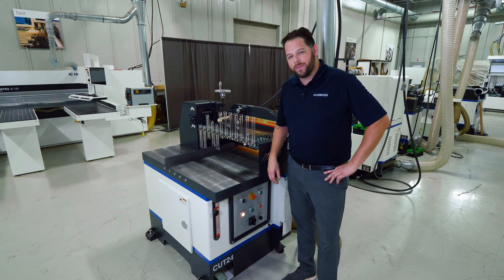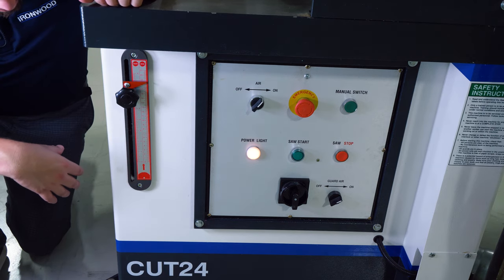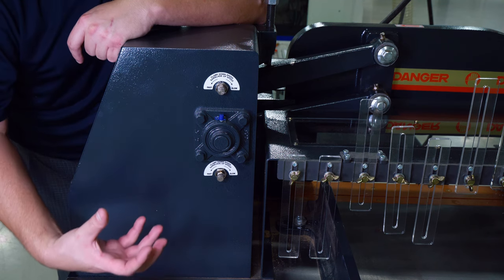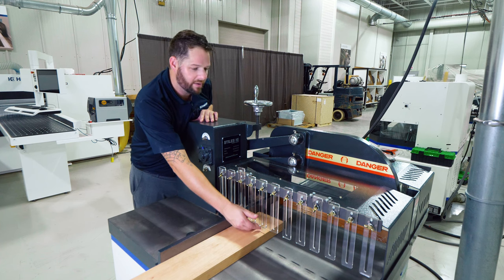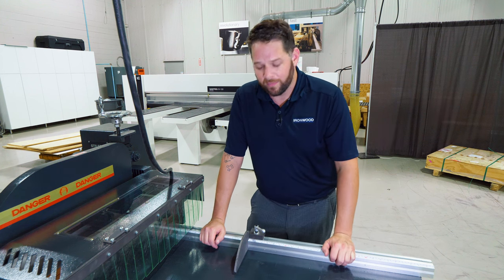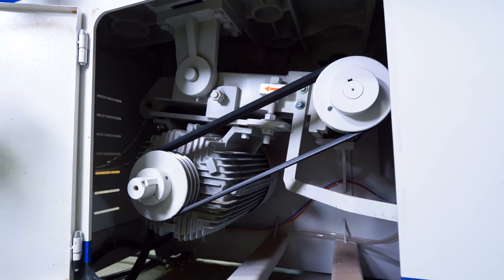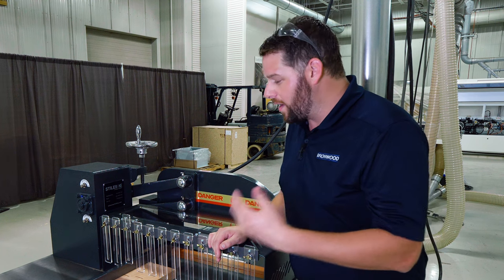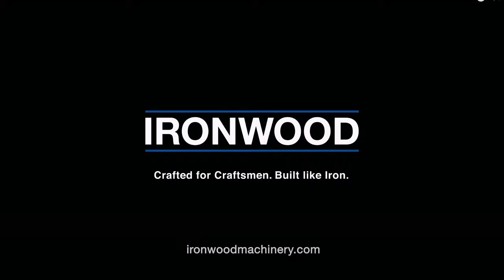Compact Crosscut Solution | CUT24 Cut-Off Saw | IRONWOOD Machinery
The IRONWOOD CUT24 cut-off saw is a compact and reliable option for crosscutting.  The machine features enhanced safety guards, fast cutting speeds, and a powerful motor torque that makes it suitable for working with multiple material types and dimensions.

With an adjustable pressure clamp for added versatility, the saw handles materials up to 8 inches thick and 21 inches wide. Trust the Ironwood for all your cutting needs!

All IRONWOOD cut-off saws are capable of combining with both in-feed and out-feed tables, providing operators with accurate cutting whether they are using manual flip stops and scales, or automatic positioning systems.

IRONWOOD is a division of  @StilesMachinery  the industry-leaders in industrial woodworking machinery, and is backed by Stiles’ extensive network of technicians and comprehensive 24-hour technical support and parts availability. It’s no wonder thousands of woodworkers have chosen IRONWOOD as their machinery solution.

IRONWOOD woodworking machinery was designed for the modern craftsman, with a focus on increasing cutting accuracy, material yield and shop safety, while decreasing processing time, labor costs, and the need for rework. Designed by German and American engineers to meet and exceed the rising demands of the North American woodworkers, IRONWOOD strives to provide simple and innovative machinery solutions to improve any shops’ bottom line.